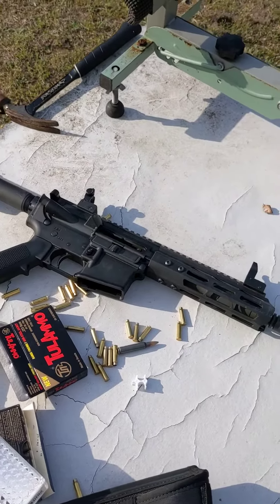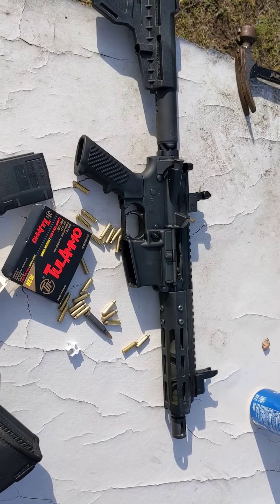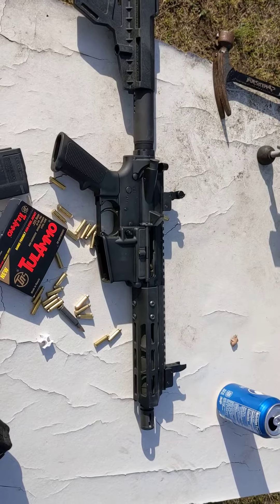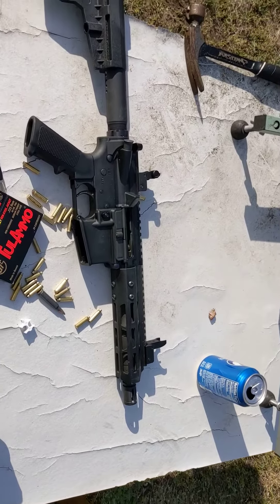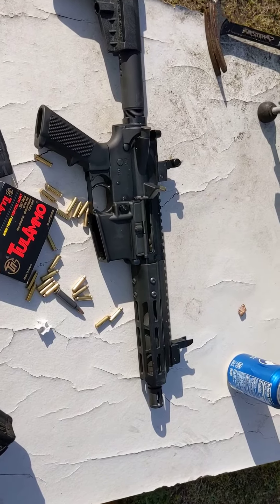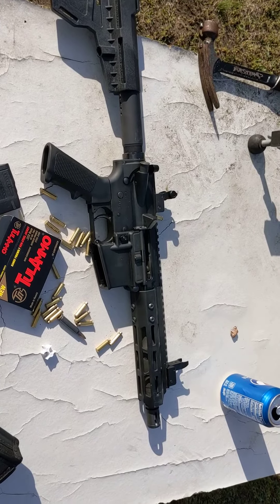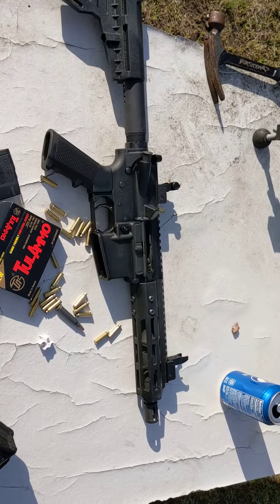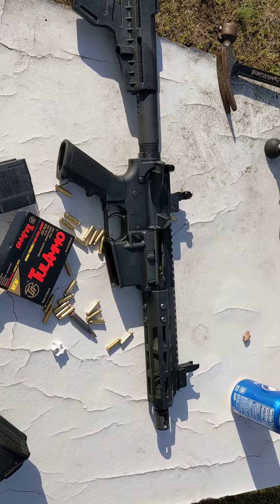Bear creek arsonal 223 wild 7.5 upper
Table top review bear creek arsonal 223 wild 7.5 complete upper